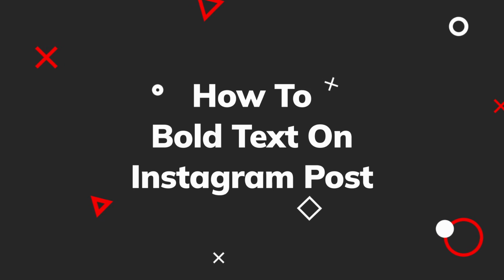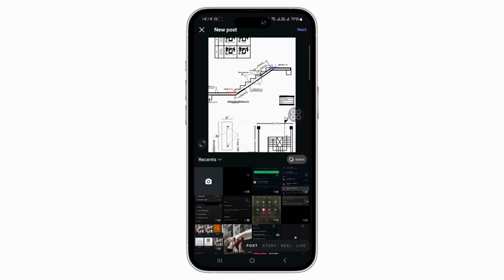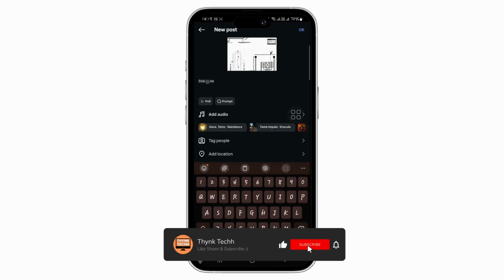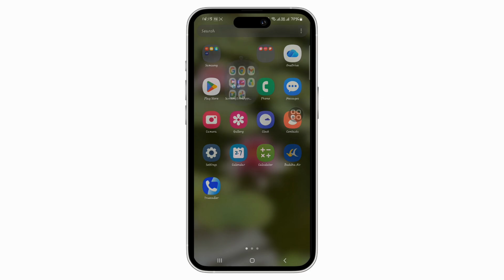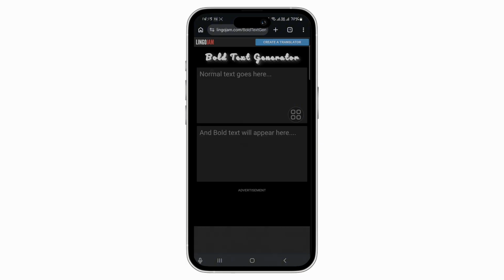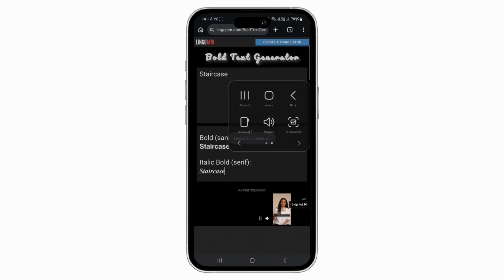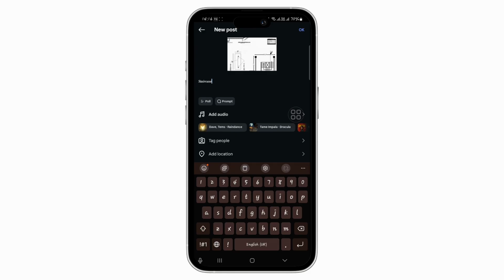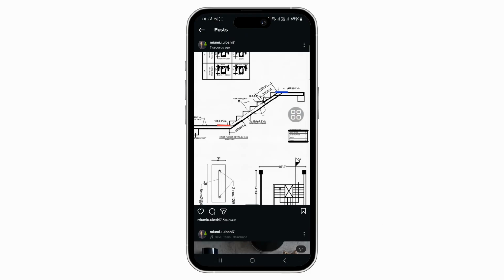How To Bold Text On Instagram Post 2026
Want to make your Instagram posts stand out with bold text? 📱✨ In this 2026 step-by-step guide, you'll learn how to bold text on Instagram posts and make your captions, announcements, and important messages more eye-catching.

What You’ll Learn in This Video:
✅ How to bold text on an Instagram post
✅ How to create bold text for Instagram captions
✅ How to copy and paste bold text into Instagram
✅ How to use bold fonts for Instagram posts and captions
✅ Tips to make your Instagram text more attractive and readable

Whether you want to highlight important words, create eye-catching captions, or simply customize your Instagram posts, this tutorial will show you an easy way to add bold text on Instagram in 2026.

📌 Chapters:
⏱ 0:00 - Introduction
⏱ 0:10 - How To Bold Text On Instagram Post